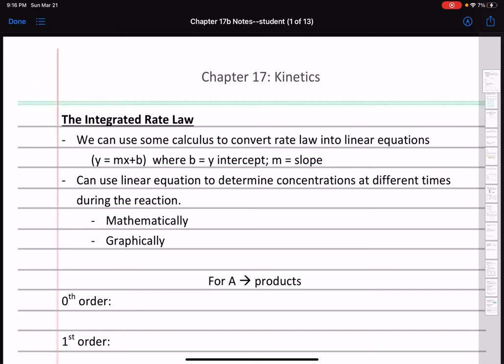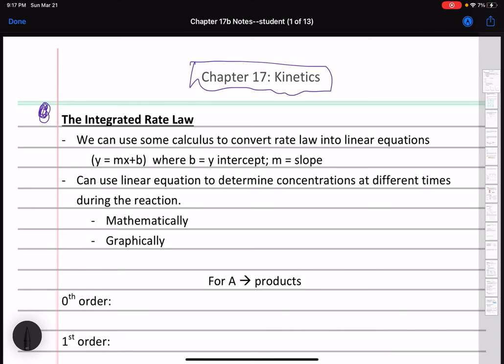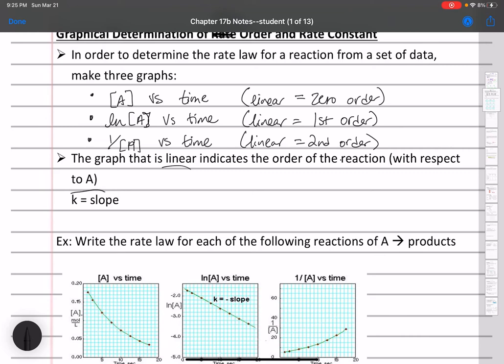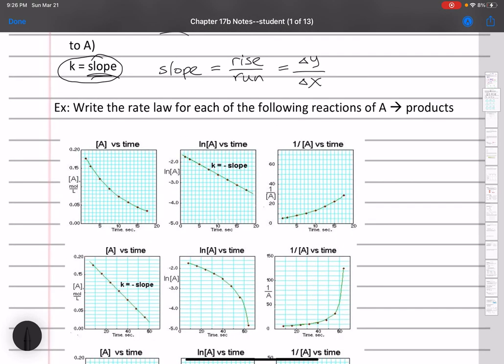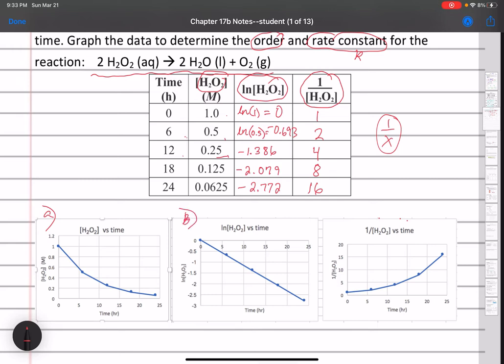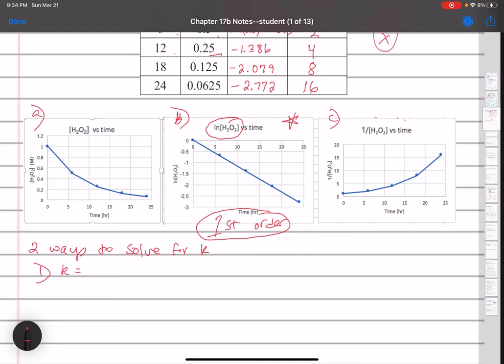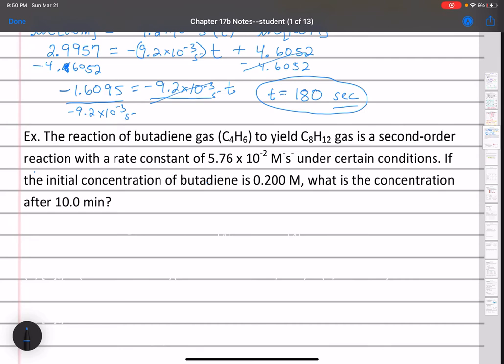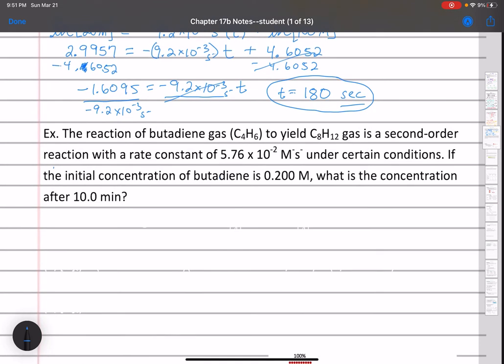CHE 102 Chapter 17b Lecture